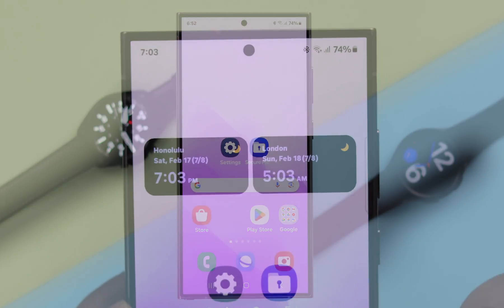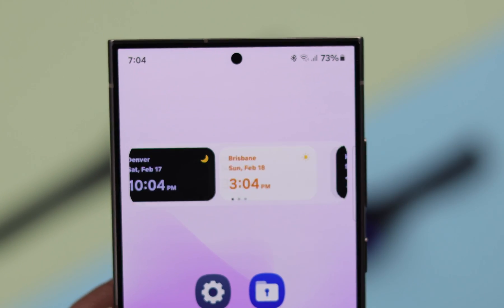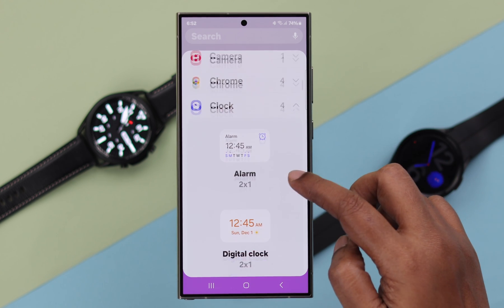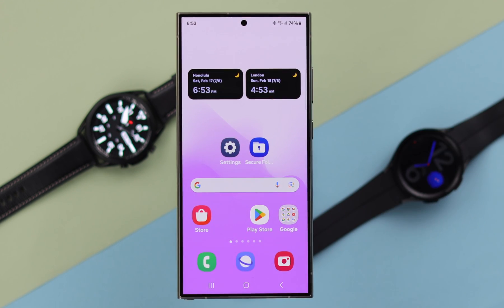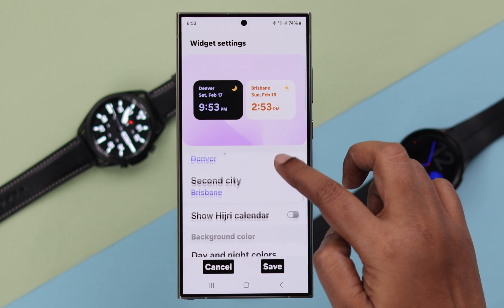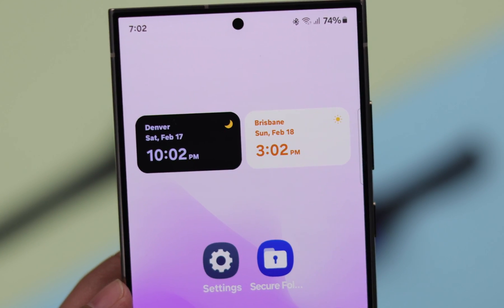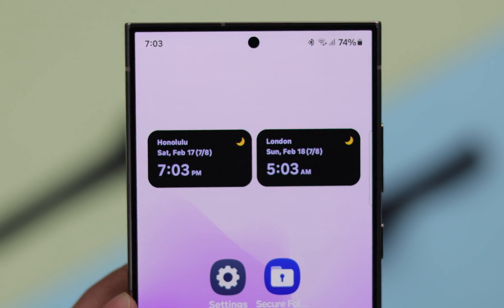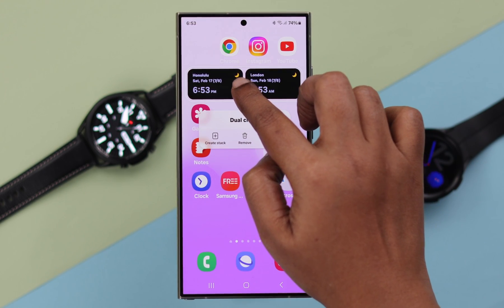Galaxy S24's: How To Add 2 Clock Widget On Home Screen! [Different Time Zone]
Want to show 2 Clocks of different time zones simultaneously on the Samsung Galaxy S24 Ultra/Plus Home Screen and Lock Screen for traveling, business, or any other reason? Do you know you can add multiple Dual Clock Widgets on Samsung Galaxy S24 Series Phones to monitor multiple Time Zones for different cities around the world easily, want to know how?

In this video, The Fix369 Team will show you the 2 steps you need to follow to add and customize the Dual Clock Widget on the Samsung Galaxy S24/S24+/S24 Ultra Home Screen and Lock Screen, so you can track 2 Time Zones at the same time. Along with how to showcase multiple Time Zones on The Samsung Galaxy Phone together.

0:00 Show Dual Clock on Galaxy S24 Home Screen
0:19 Step 1: Add Dual Clock Widget on Samsung Galaxy S24
0:42 Step 2: Change the Time Zone for Different Clocks
1:05 Add multiple Dual Clock Widgets